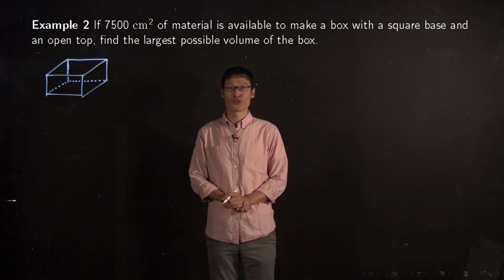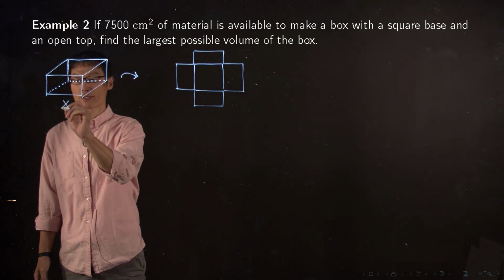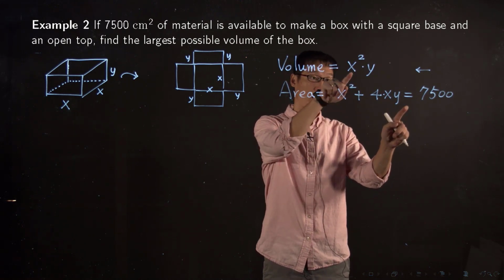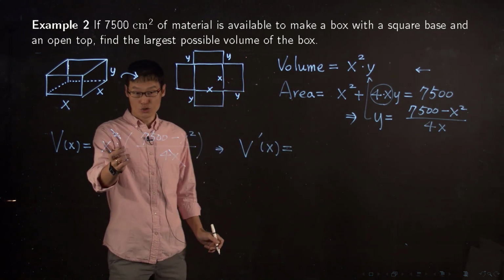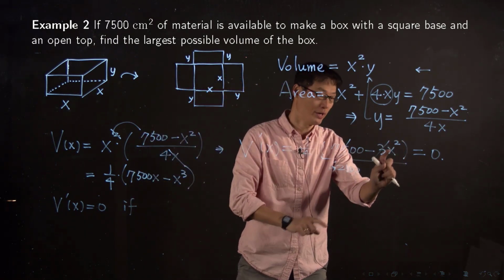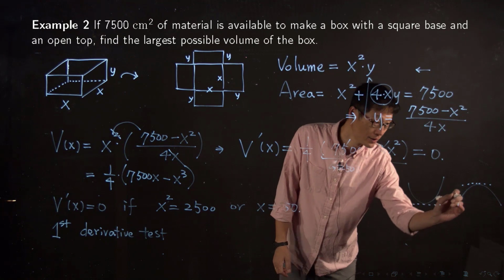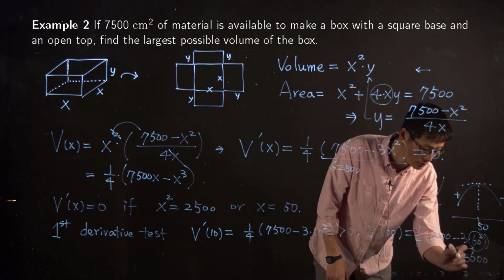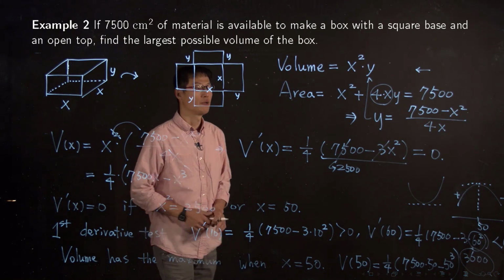section 4 7 2